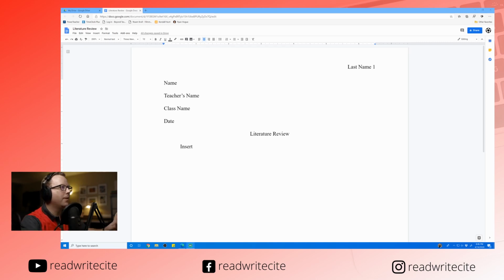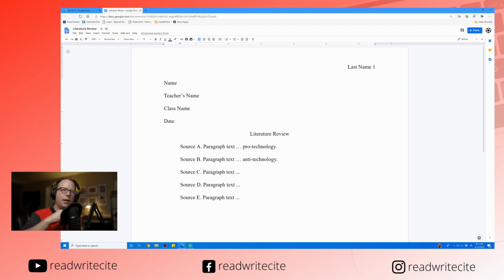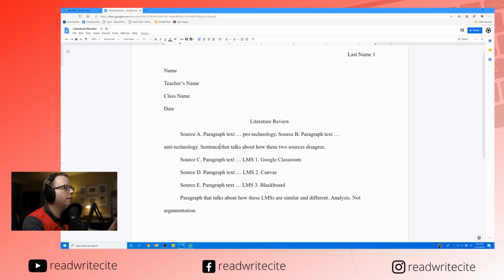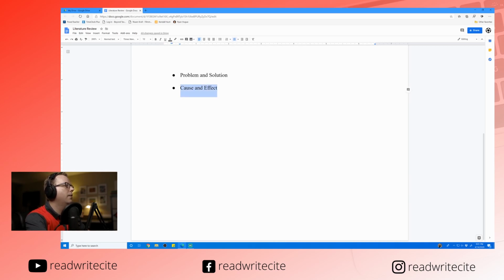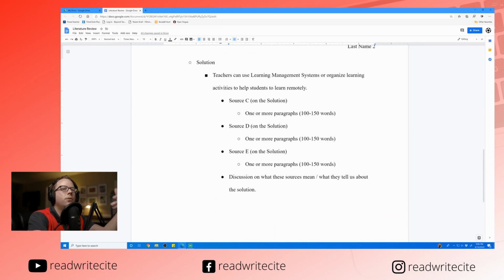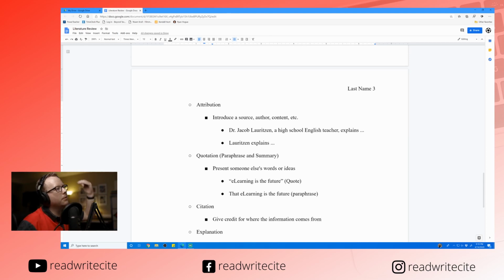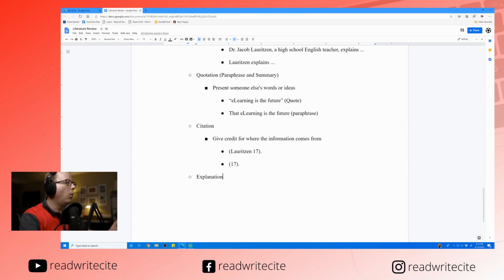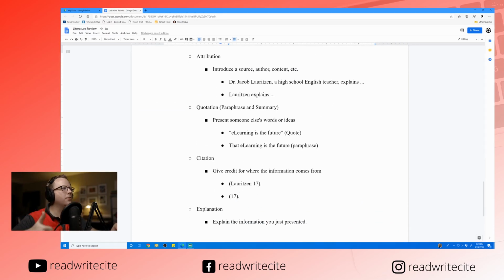How to Write a Literature Review (Tutorial)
Writing a research paper can be overwhelming. We're here to help! In this video, I explain what a literature review is and how to write one. A literature review is the part is a research paper that gives the reader background on the research that has already been done on the topic. It summarizes what research has learned and synthesizes sources so that the reader can see how research agrees, disagrees, is similar or dissimilar, etc. I also talk about how to use sources effectively.

This is also available as a podcast on Apple Podcasts. Just search, "Read, Write, and Cite" or go to the blog post